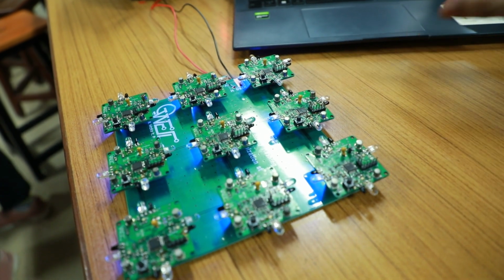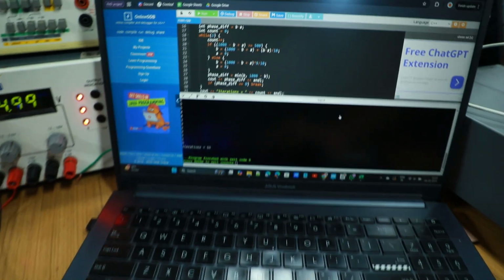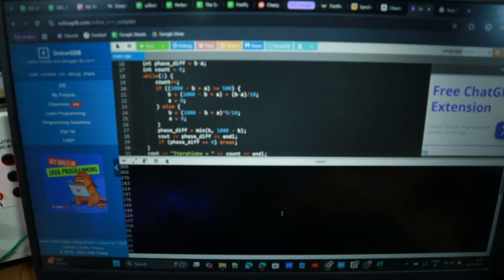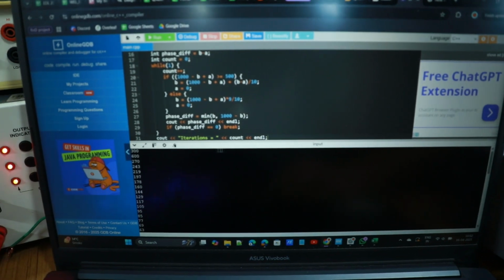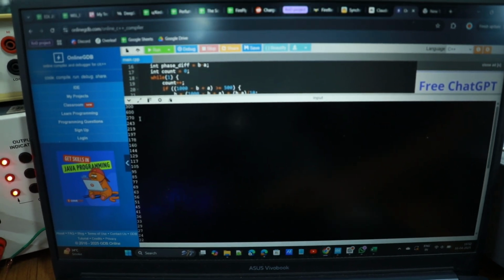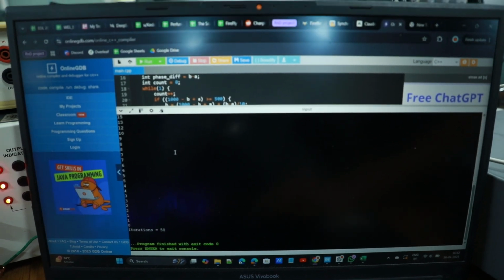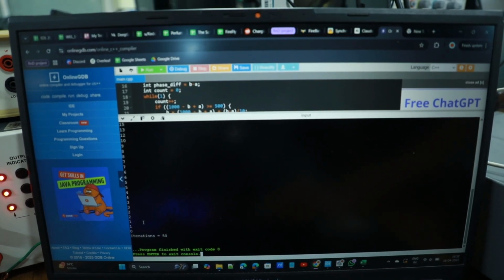EDL 2025: Simulator for firefly flashing synchronization studies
Team members: Mohammad Samiuddin Shafi, Sumanth Gogineni, Shivam Panwar, Yashwanth Juluva, Borra Lokesh Chandra